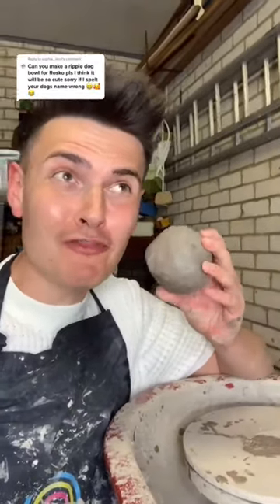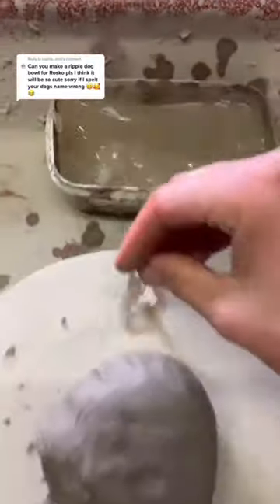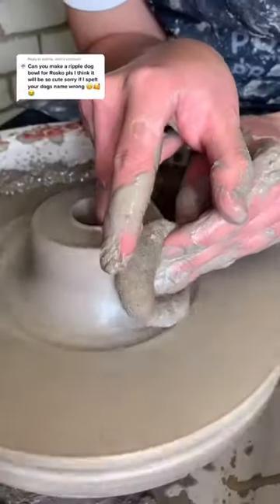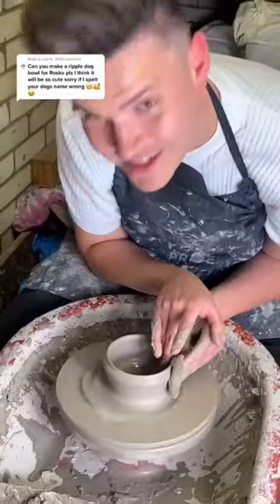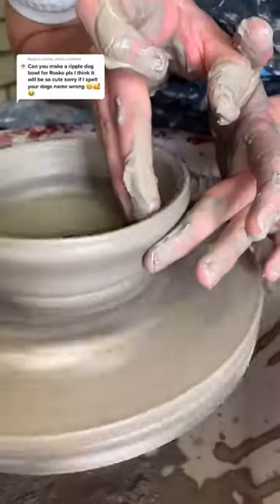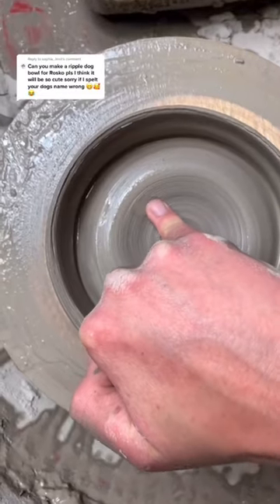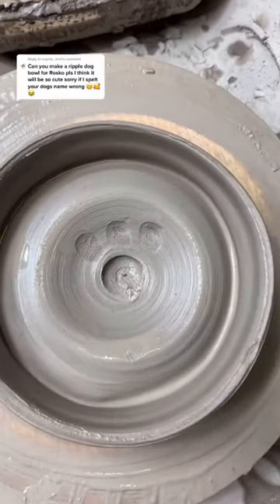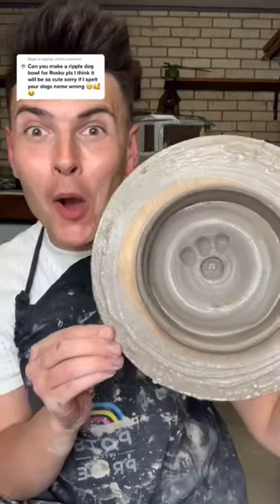MAKING MY FIRST DOG BOWL 🐶